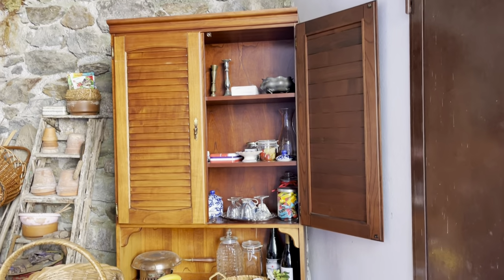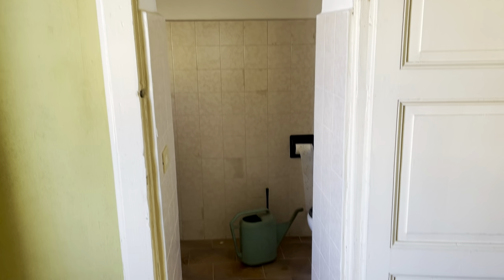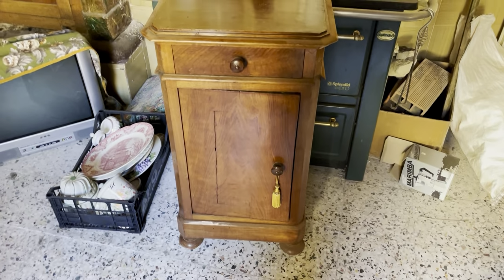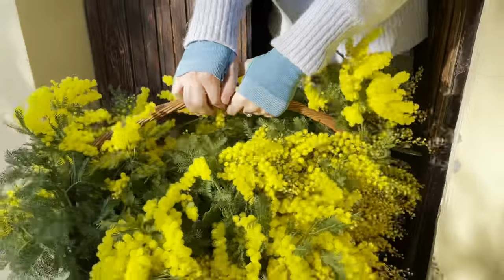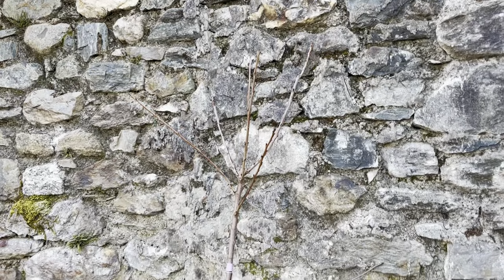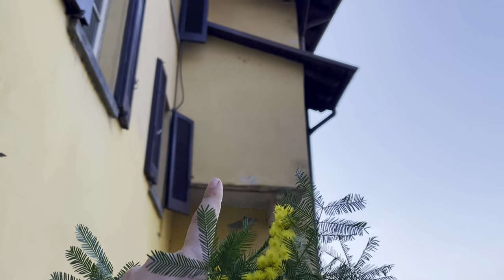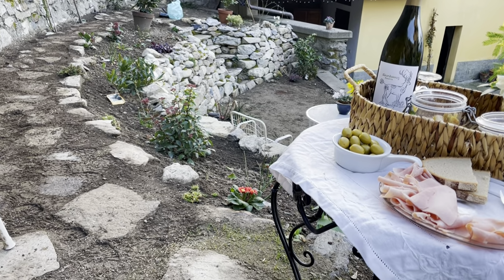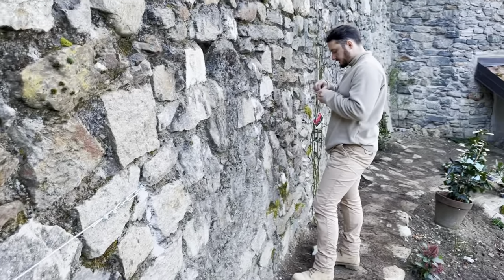Renovating a villa on lake Como/ espalier trees/ cementing / clearing